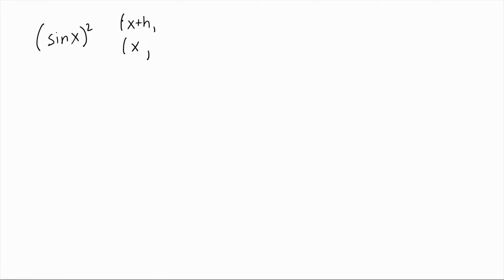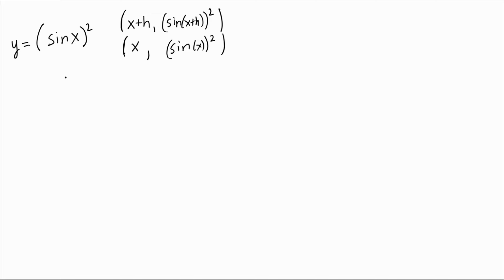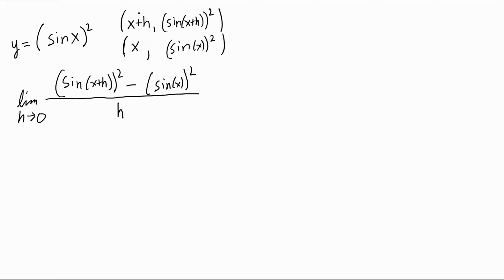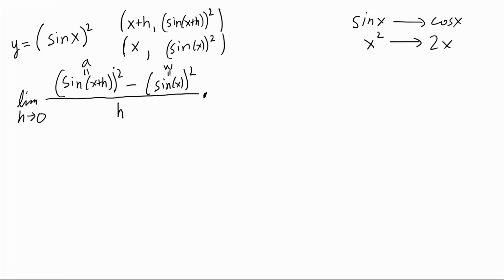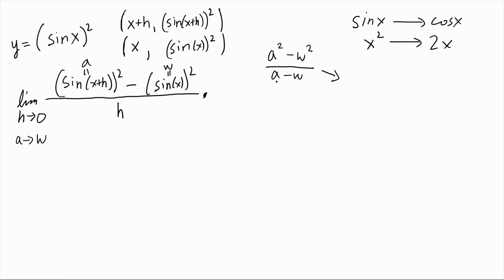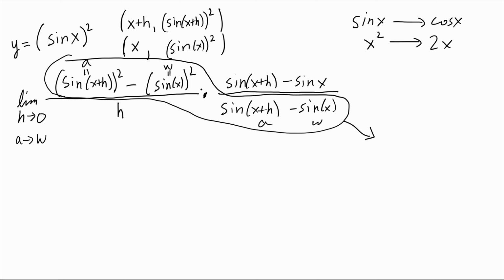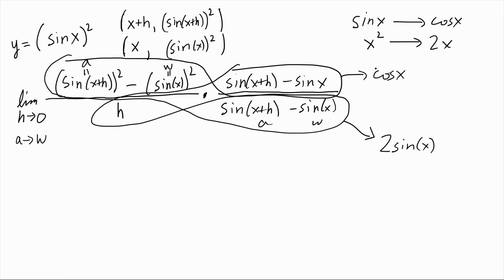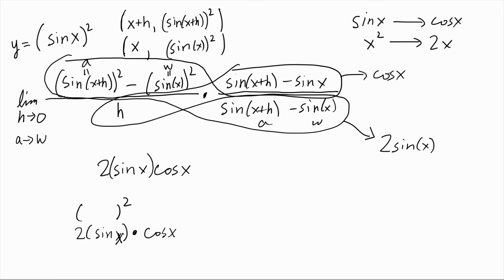Using a Limit Instead of the Chain Rule